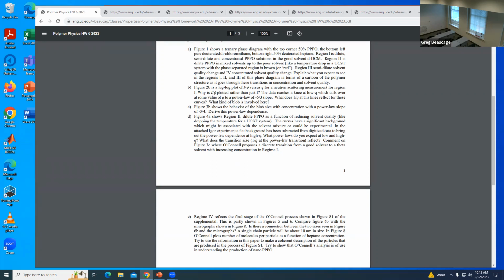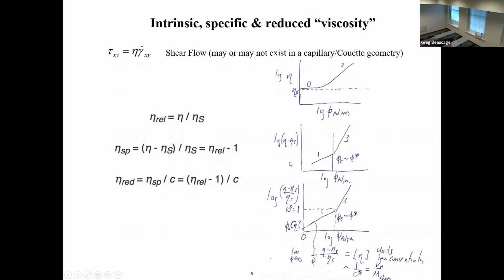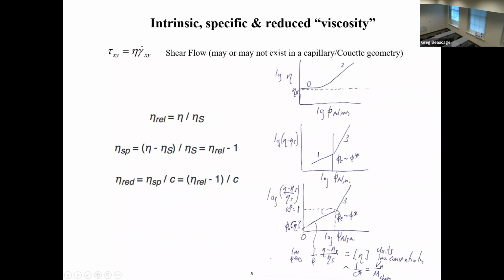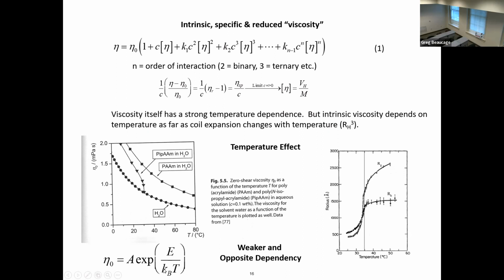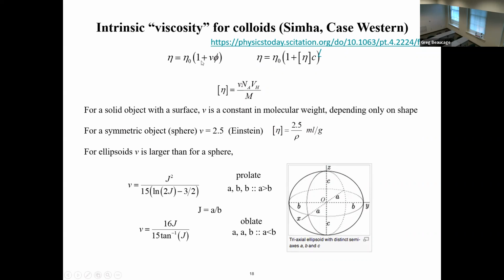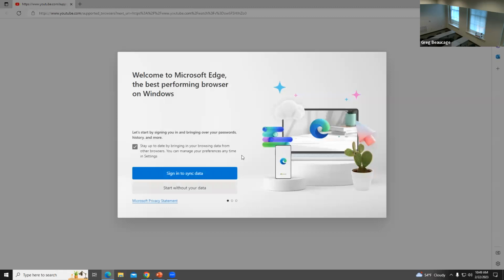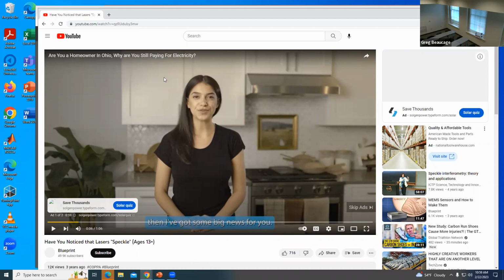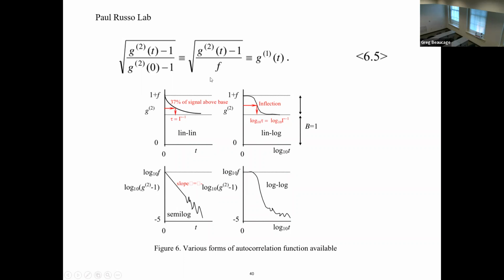GMT20230222 150948 Recording 1920x1080